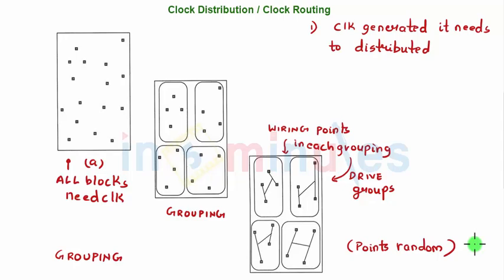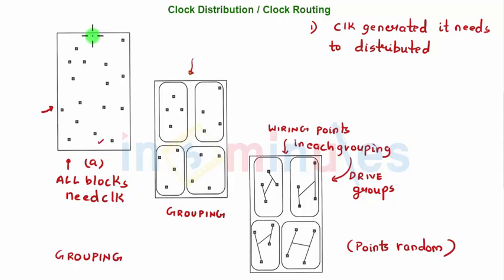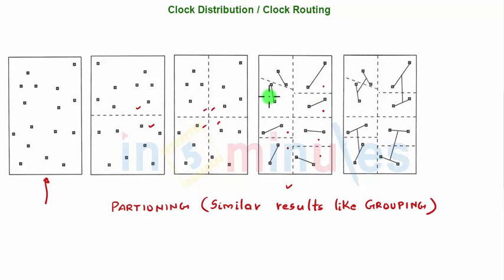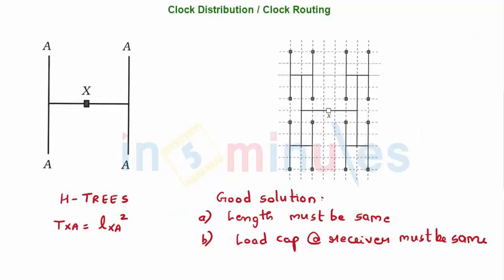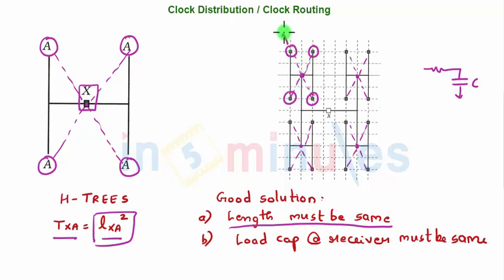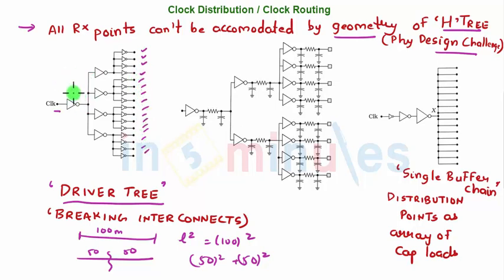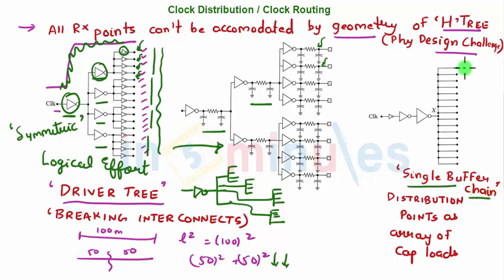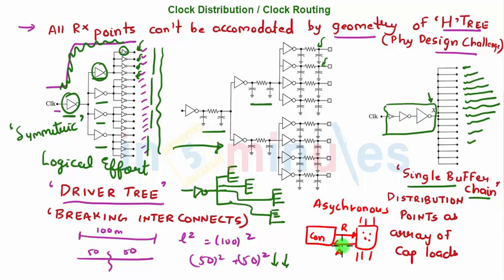Module6_Vid_18_Clock Distribution and Routing - H tree and Driver tree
Hi All,

This video basically covers Clock Distribution and Routing - H tree and Driver tree

Pre - Requisite -